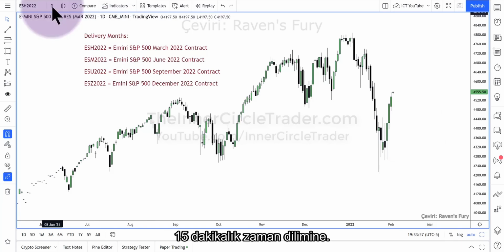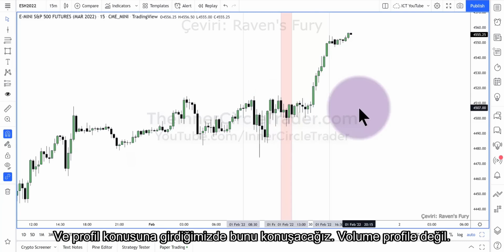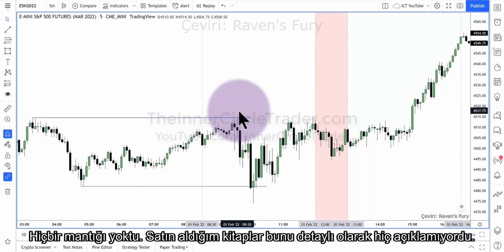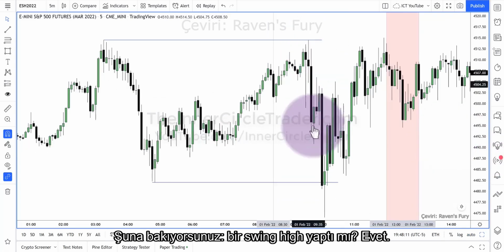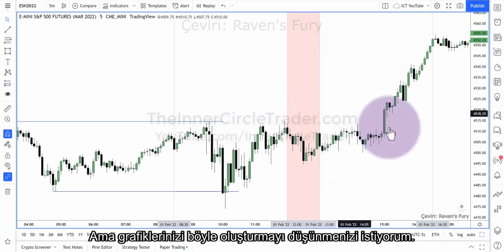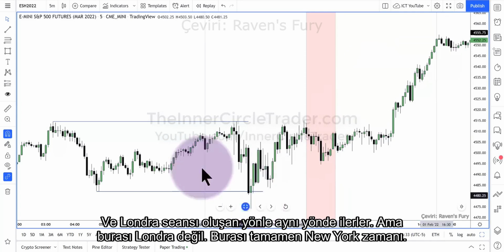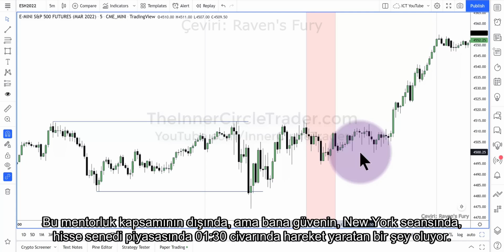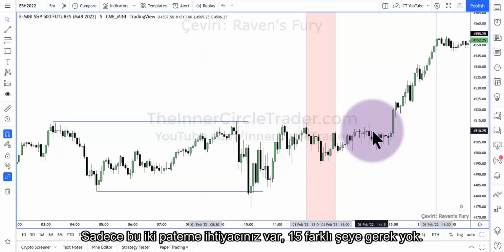ICT 2022 -5- Intraday Order Flow & Understanding Daily Range Özet (Türkçe Altyazılı)